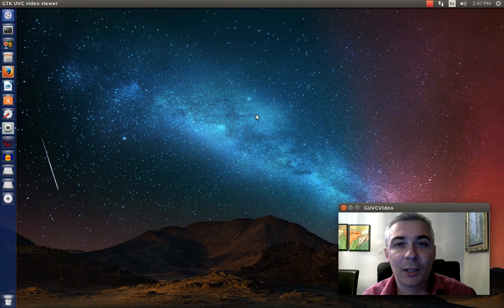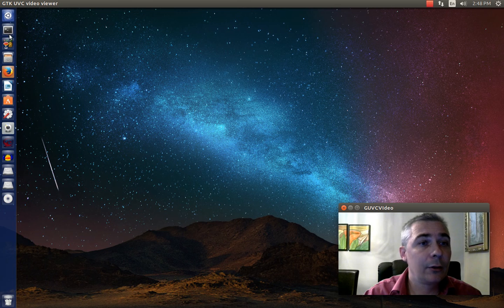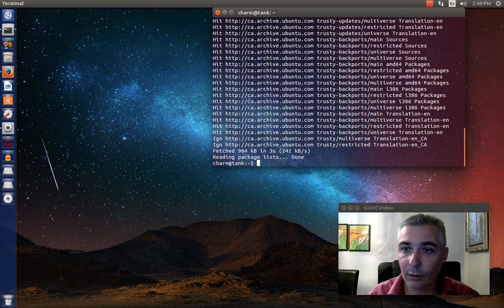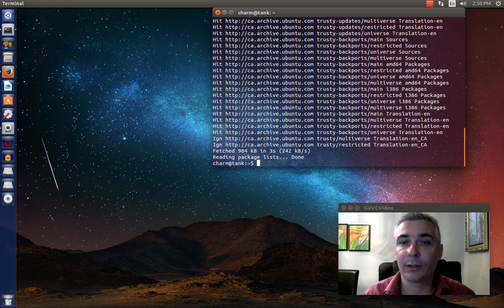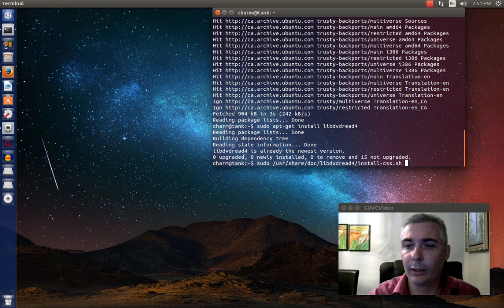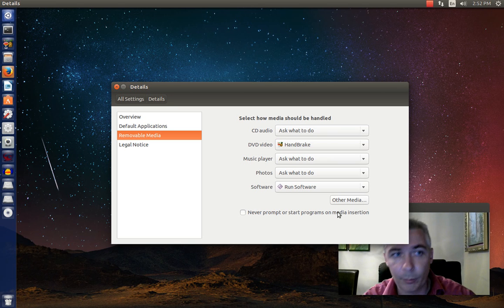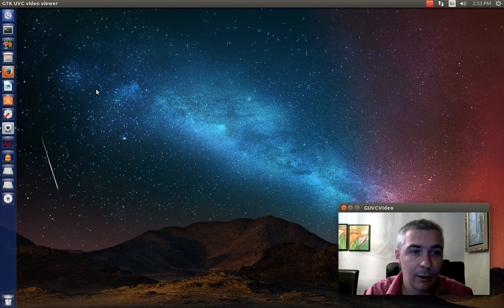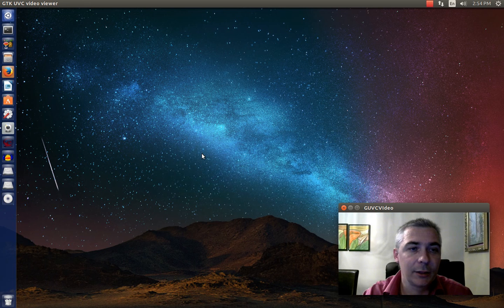Ripping DVDs with Handbrake under Ubuntu 14.04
What you need to know about ripping DVDs under Ubuntu 14.04 using the wildly popular Handbrake software.